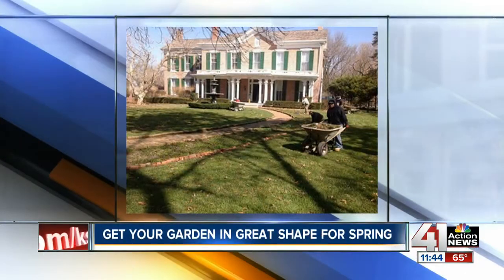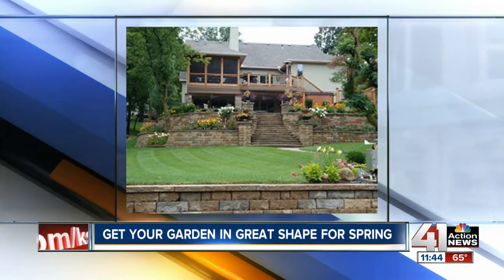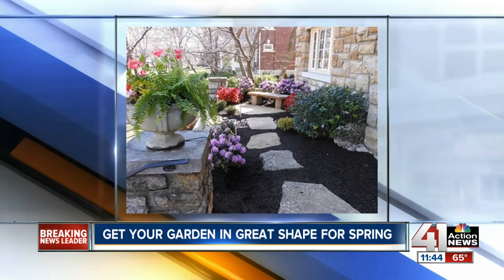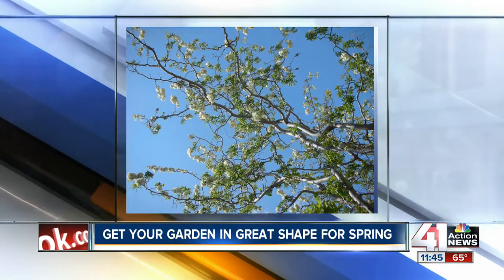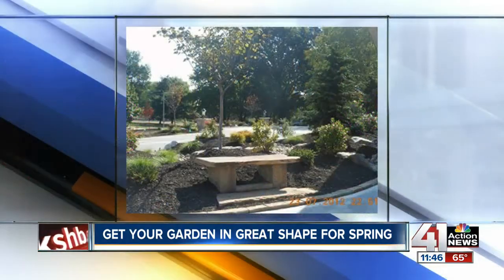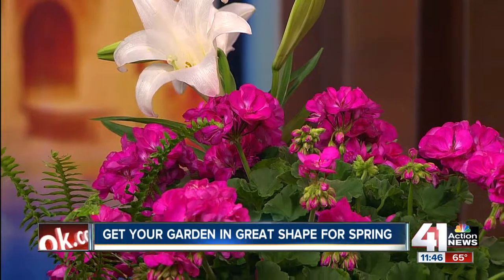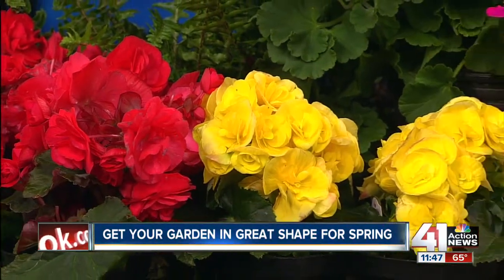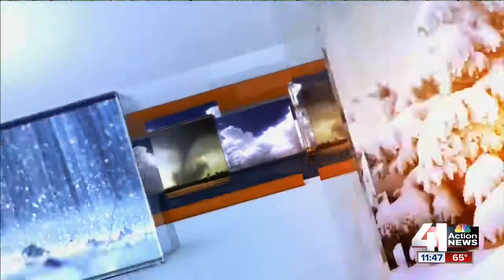How to get your garden in shape for spring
It's that time of year again! Here's some tips on getting your garden and yard ready for spring!